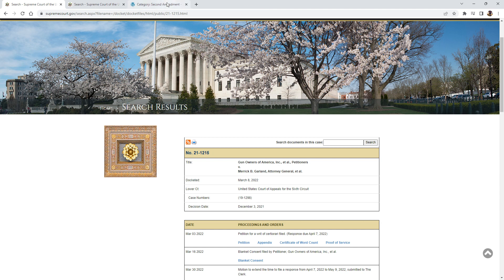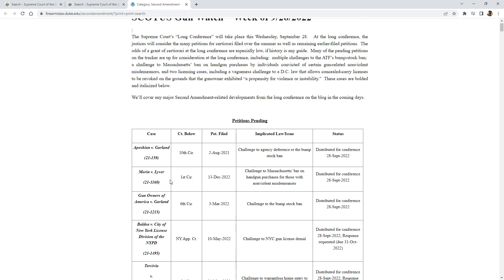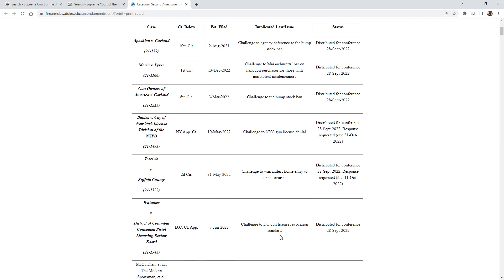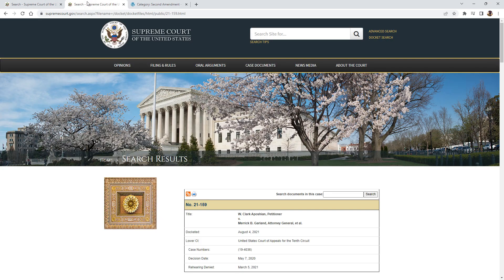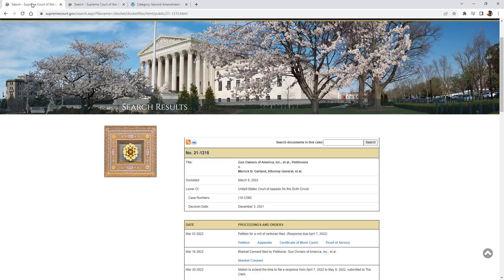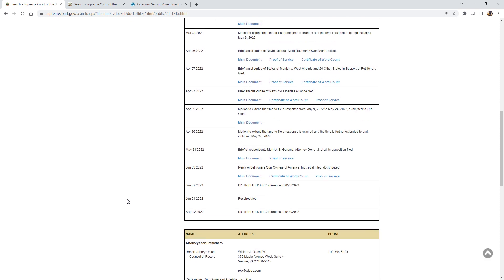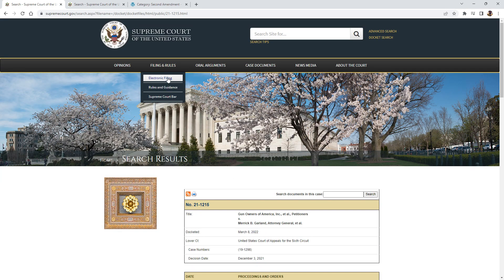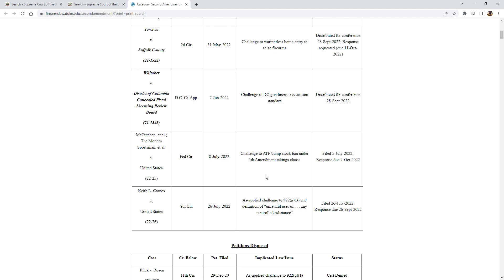Info for the Supreme Court cases surrounding Bumpy Bois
I am NOT associated with any of these entities and this is not any sort of advice.